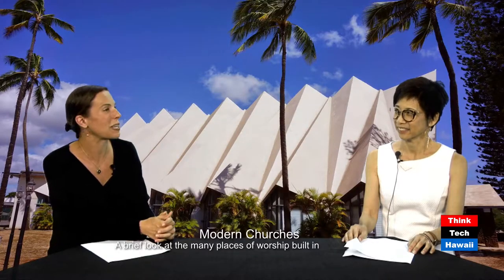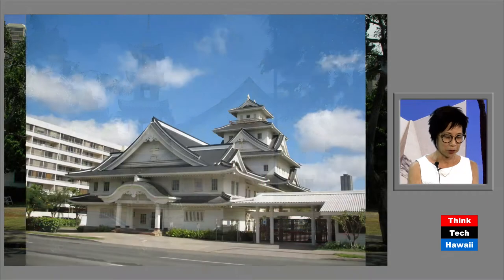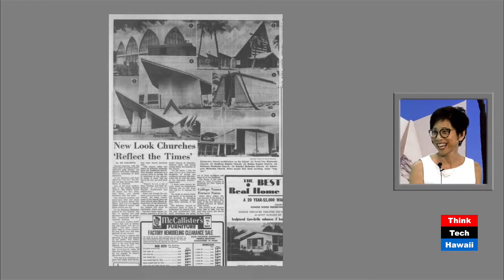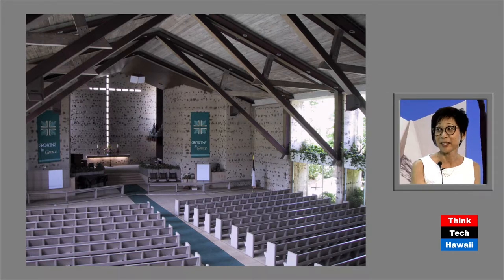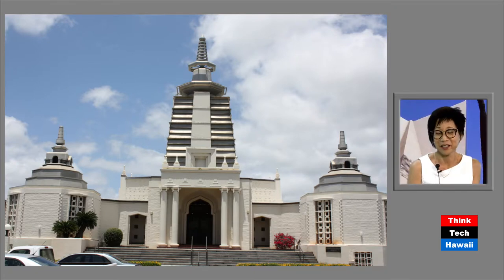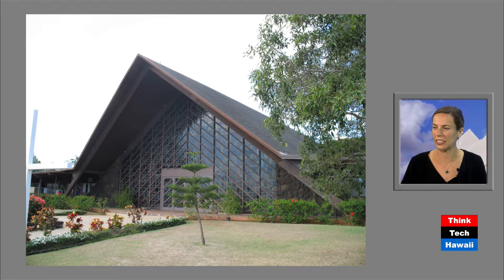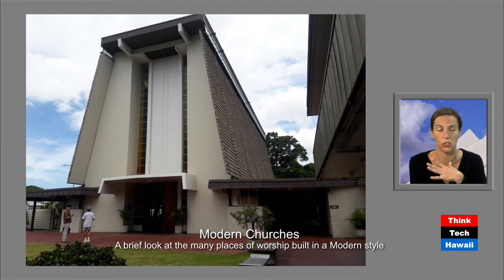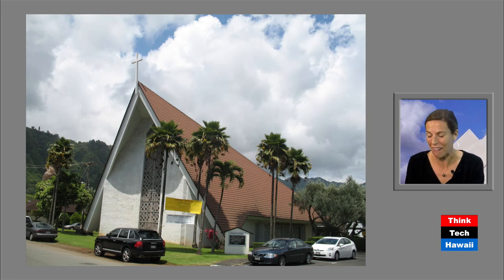Modern Churches (Docomomo Hawaii)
A brief look at the many places of worship built in a Modern style.  How places of worship in Hawaii have been influenced by the multitude of cultures and the modern movement.    The host for this episode is Laura McGuire.  The guests for this episode are Tonia Moy, Tonia Moy and Laura McGuire.